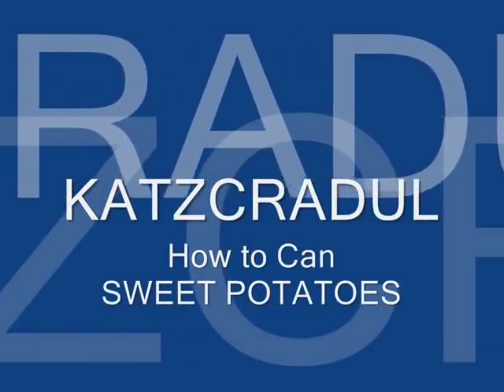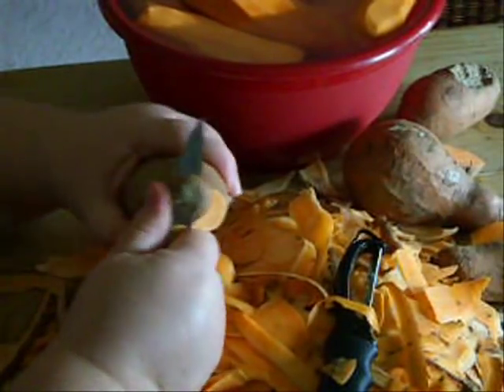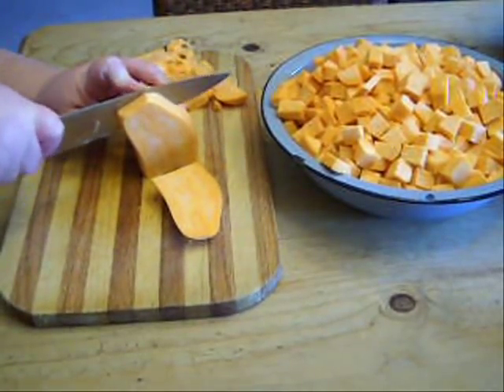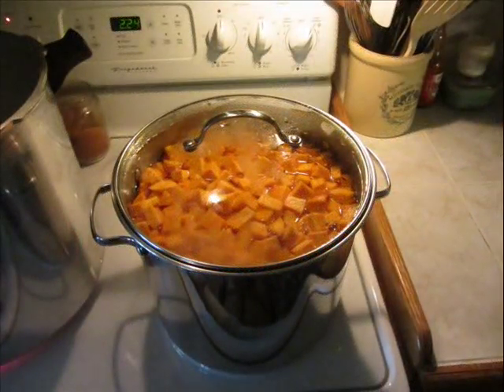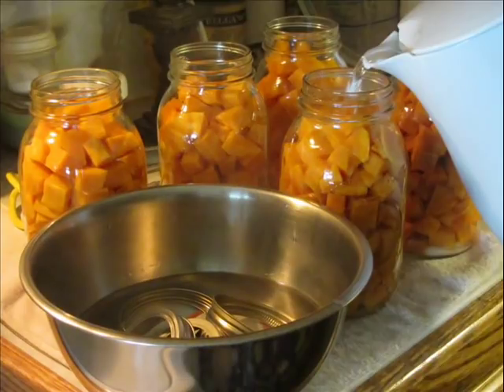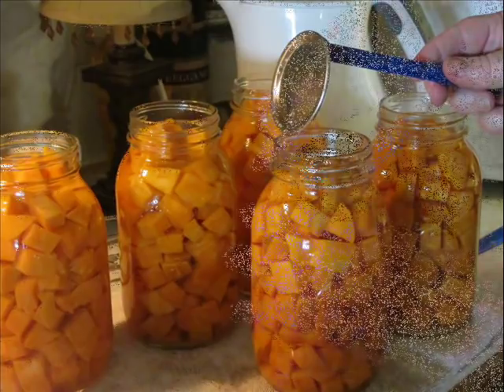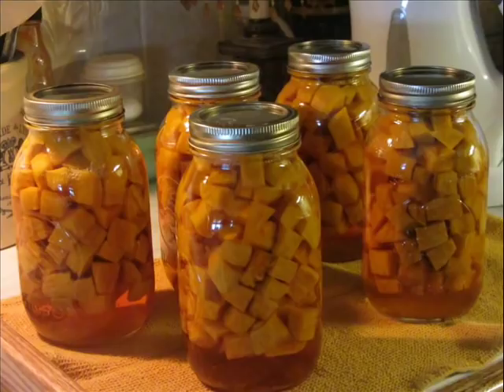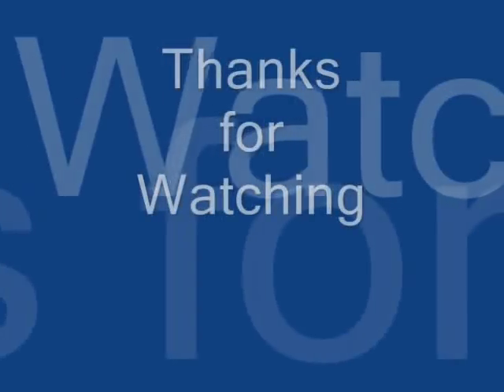How to Can Sweet Potatoes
Yes, you can home can sweet potatoes. I show you how, start to finish, in this video.  I made this for those who are new to canning, and who want a step by step guide on how to can sweet potatoes.  I hope you find this helpful.